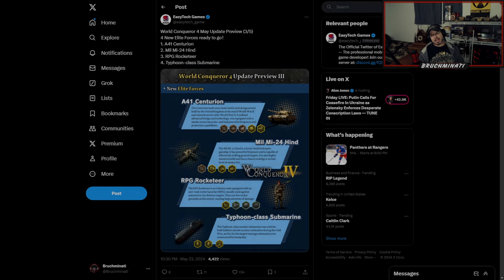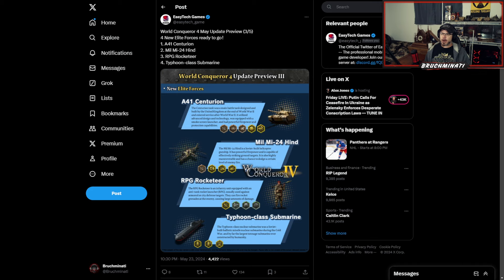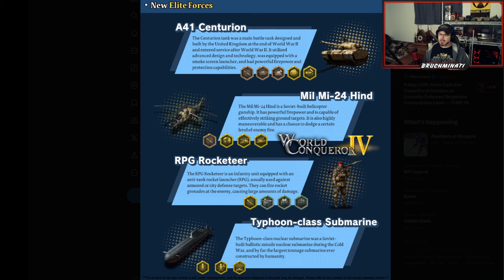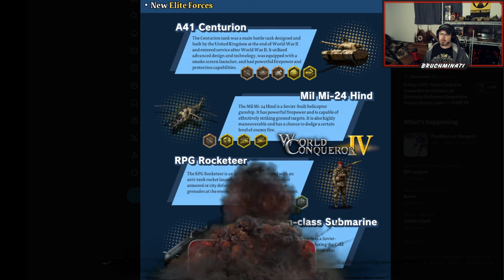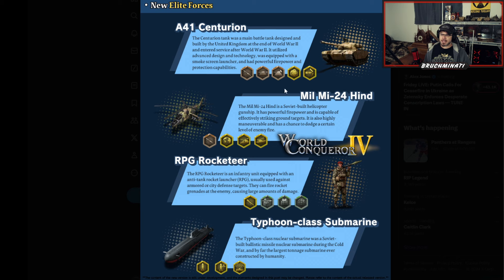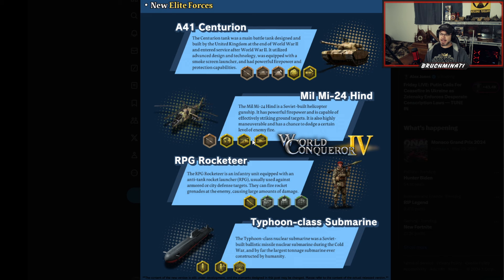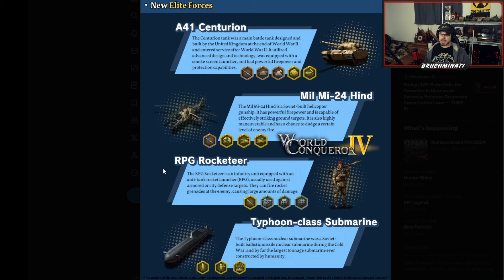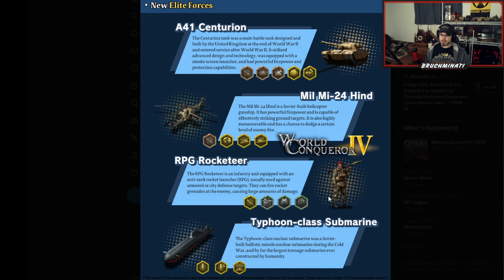NEW COLD WAR UNITS! Update World Conqueror 4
World Conqueror 4 May Update